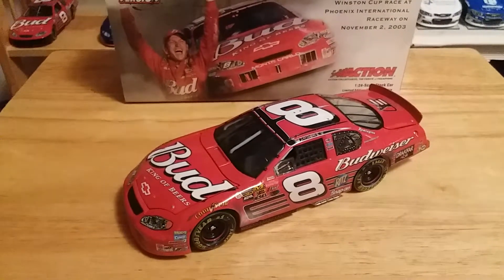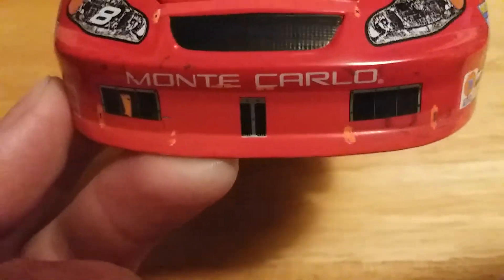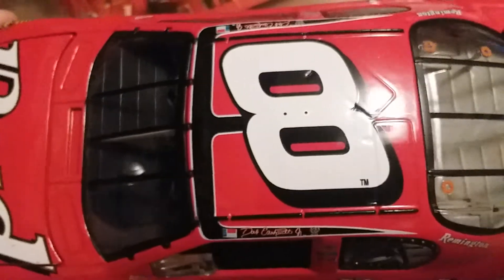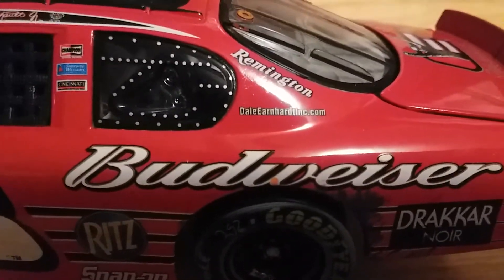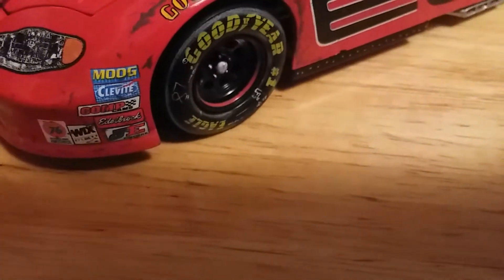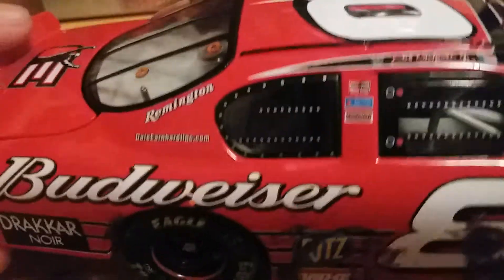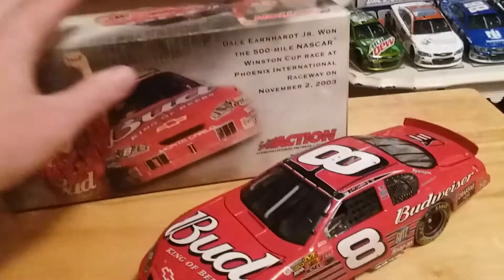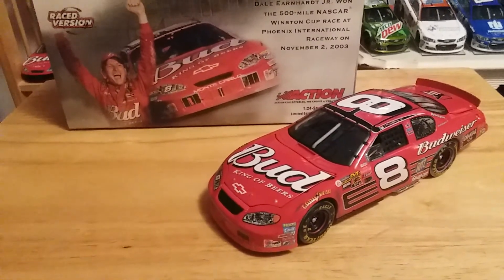Diecast review #39 2003 Dale Earnhardt Jr PIR race win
Review of dale jr's first win at Pheniox, which is now ism raceway from 2003 he won this race after taking the lead late from Jimmie Johnson